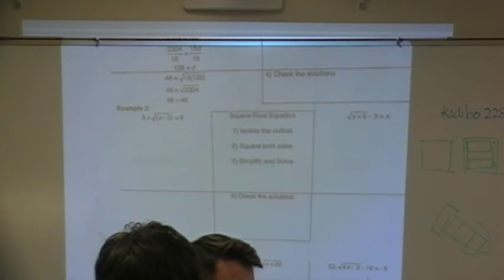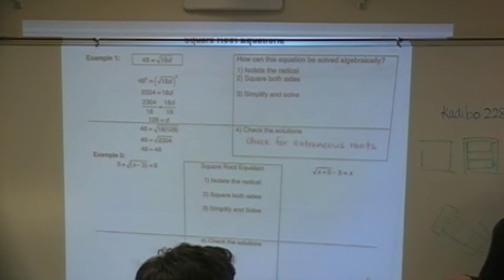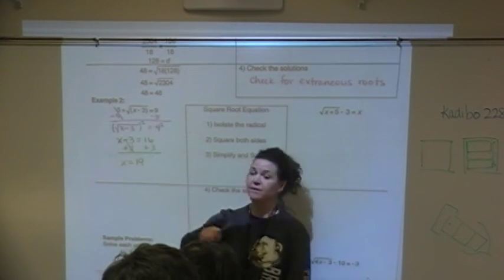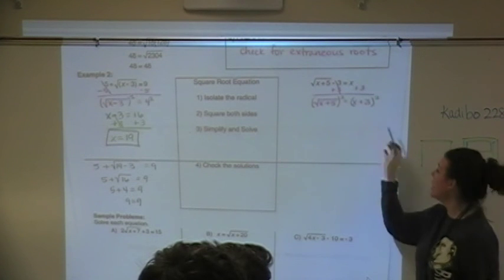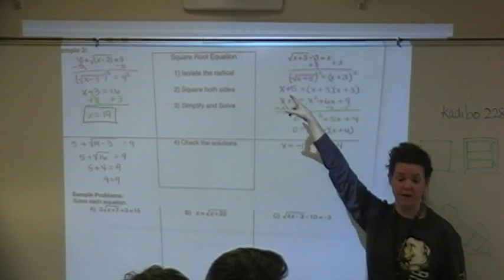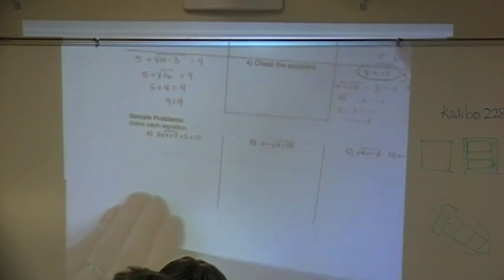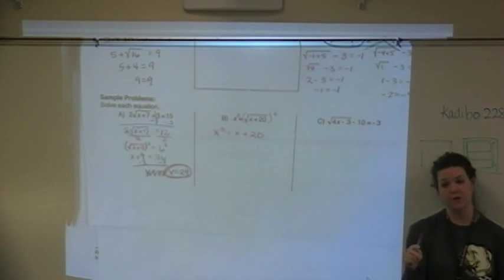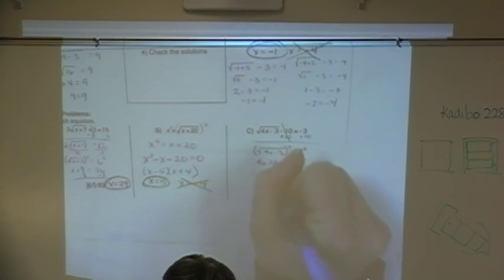Square Root Equations